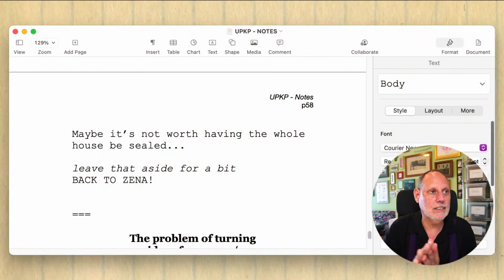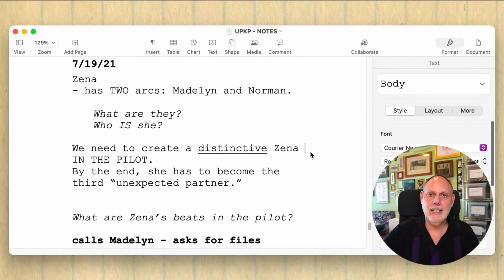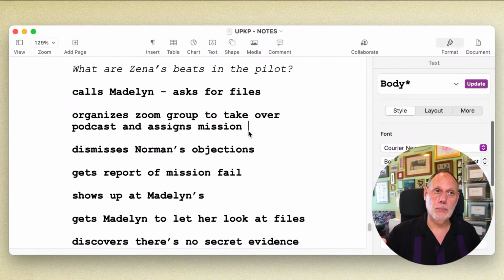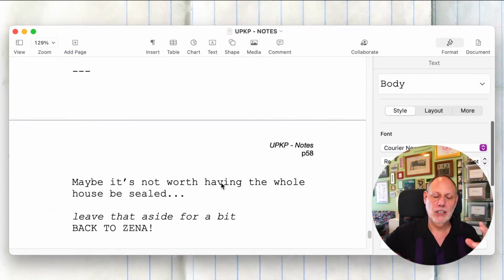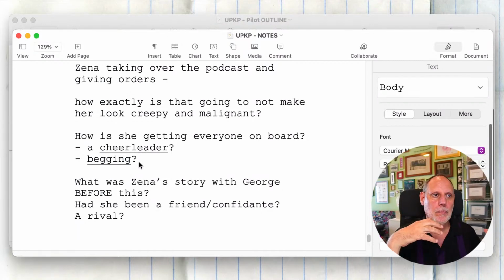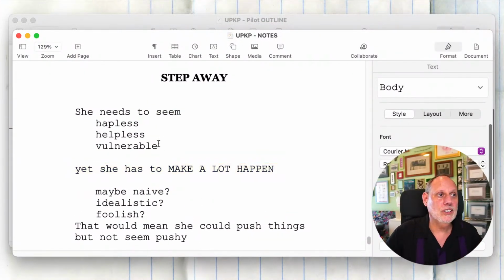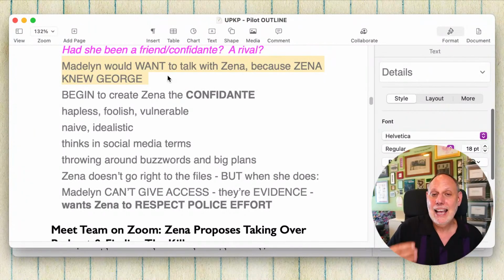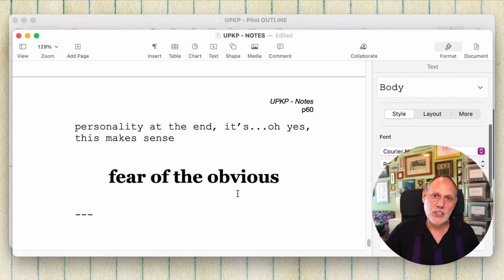LIVE - SCREENWRITING STEP-BY-STEP: Session #26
TODAY’S TOPICS: Turning Ideas Into Scenes / Stepping Away / Fear Of The Obvious

Every weekday (if I can) I'm gonna be here LIVE at 3pm PST: taking you with me as I work on a pilot script - EXPLAINING THE PROCESS as I build a project, STEP-BY-STEP...from a few lines of a rough idea into an outline and maybe even a full script.

(You DON’T NEED to watch them IN ORDER!  And you DON’T NEED to watch them ALL!  Just drop in or watch an episode video to learn something about the mechanics and reality of WRITING A PILOT SCRIPT.)

And while I’m here: ASK ME (ALMOST) ANYTHING!